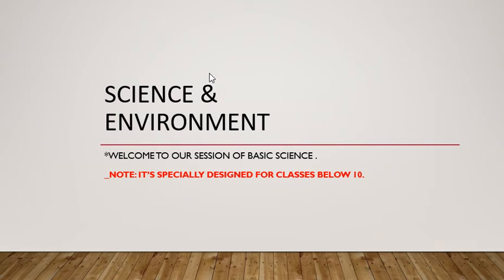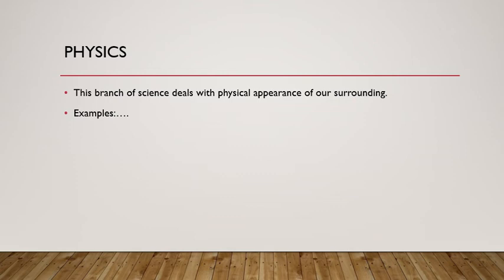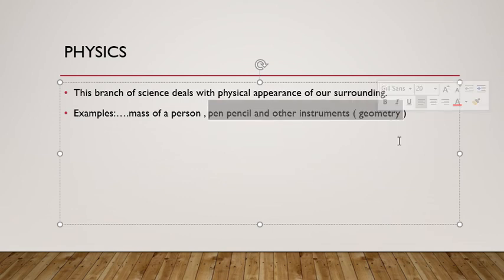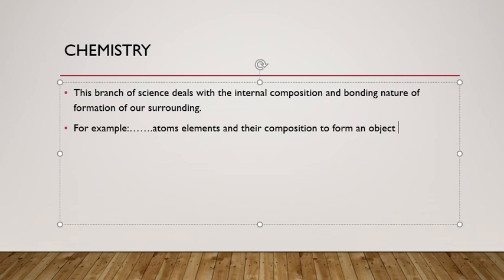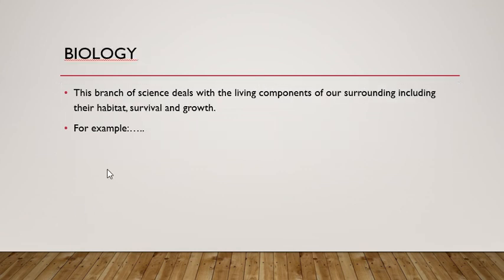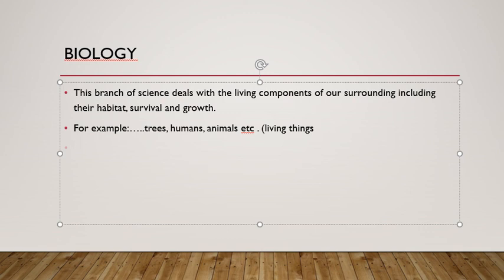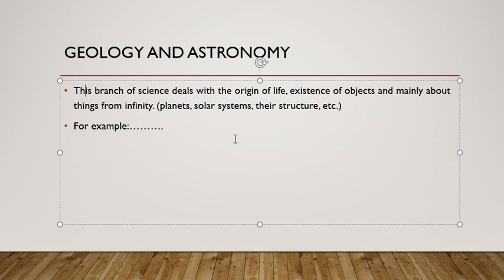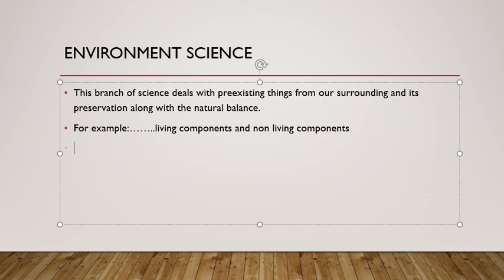Introduction to basic science ( Syllabus)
Put down your suggestions, complaints and your thoughts on the comment section.